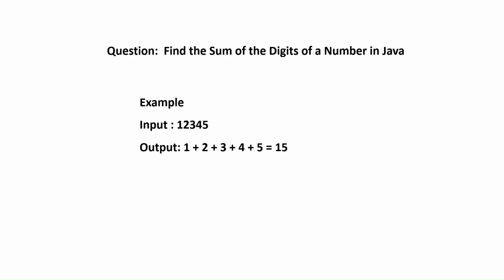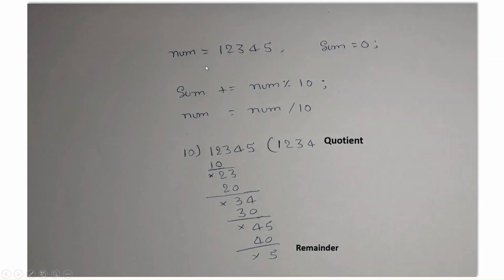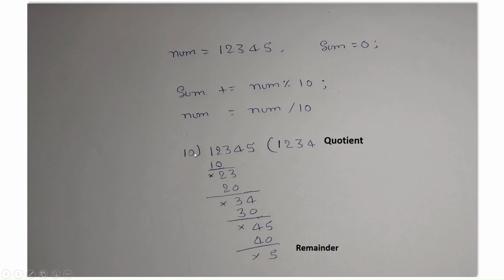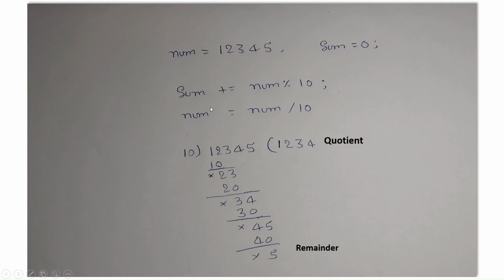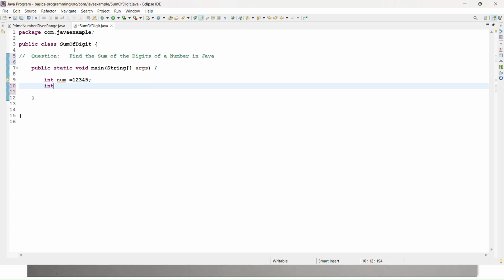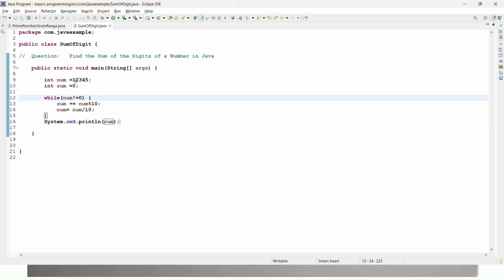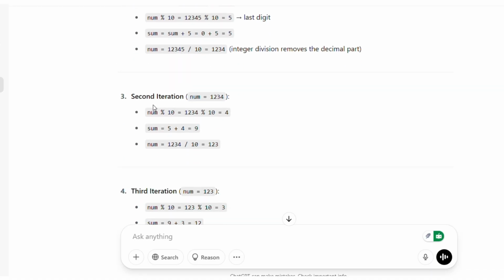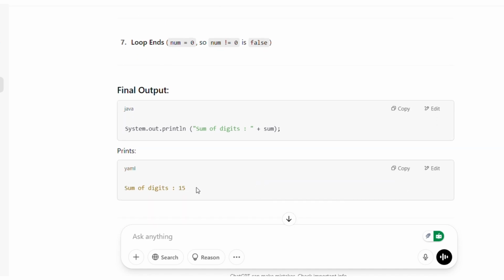Java | Write a Program to Calculate Sum of Digits of a Number | Java Programming Tutorial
In this video, we will learn how to write a Java program to calculate the sum of digits of a given number. This is a fundamental programming problem that helps beginners understand the use of loops, conditionals, and basic arithmetic operations in Java.

Topics Covered:

Problem statement

Sample output and walkthrough

This video is ideal for beginners preparing for coding interviews or learning Java programming basics.